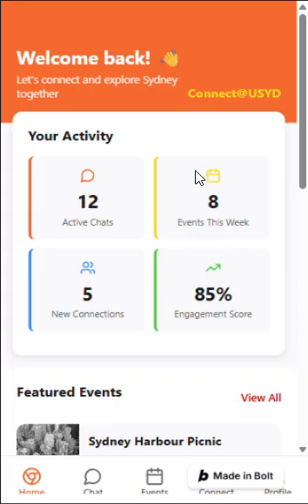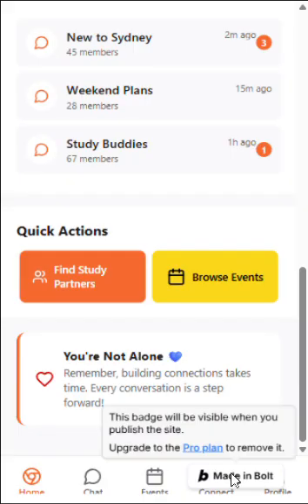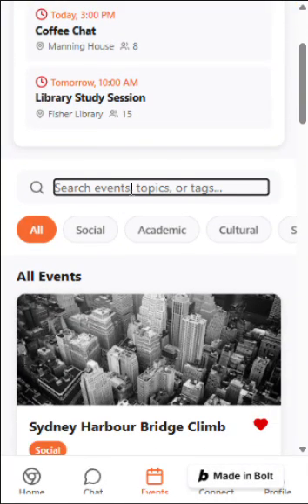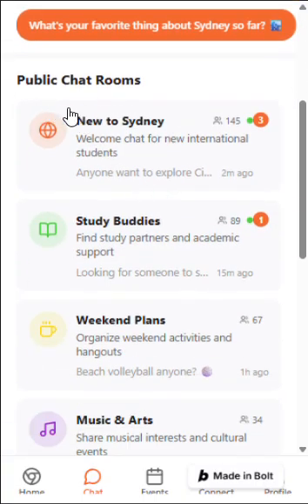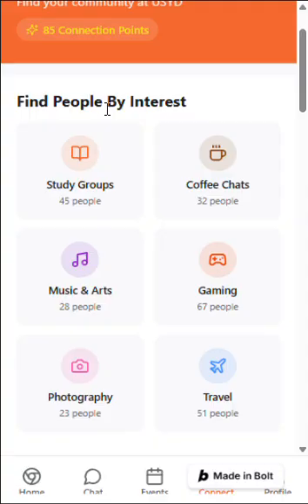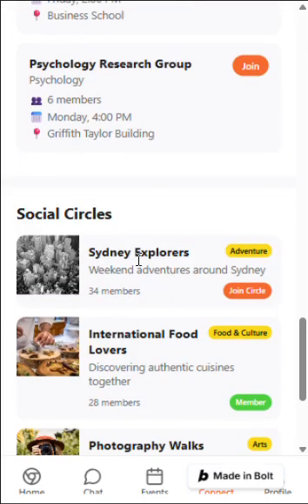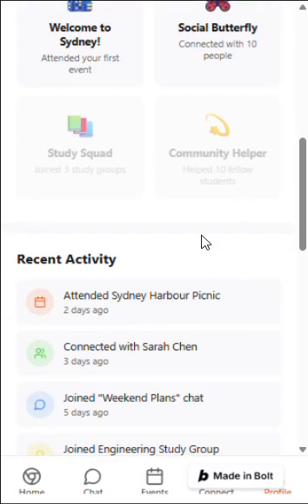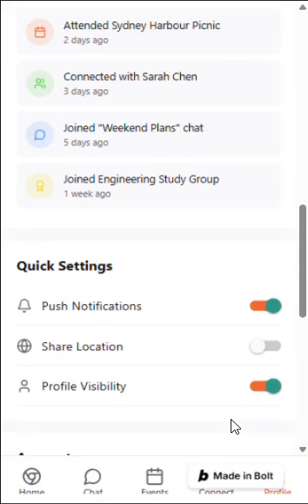GlobalMates App Demonstration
MEDS3888 Demonstration of Functional Prototype